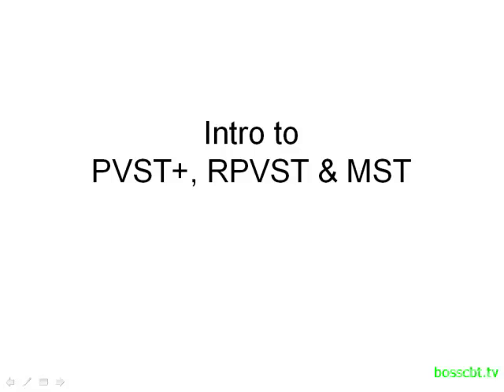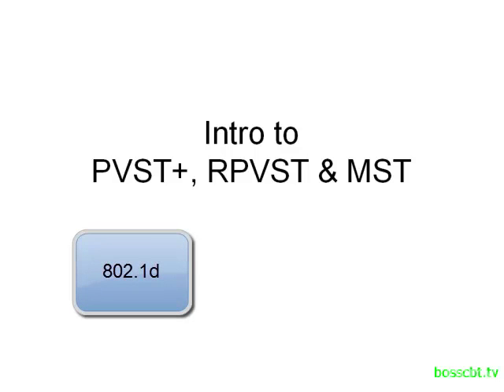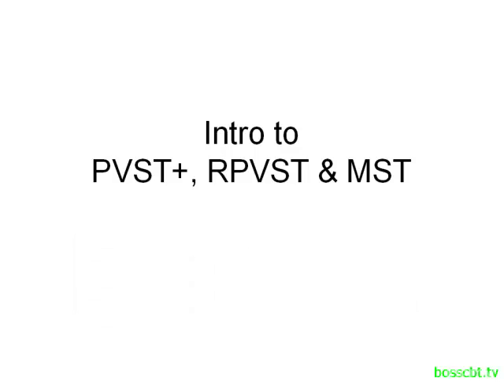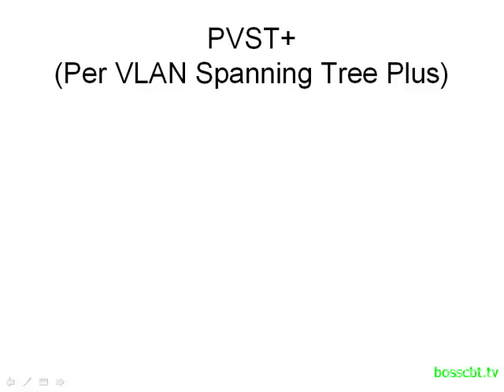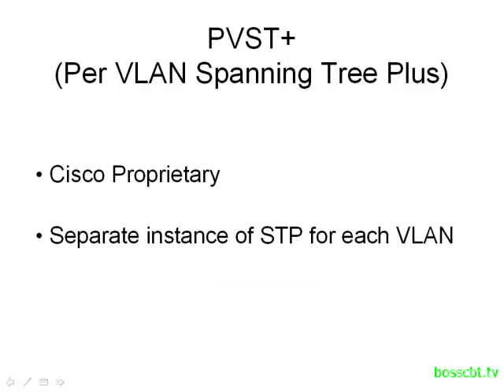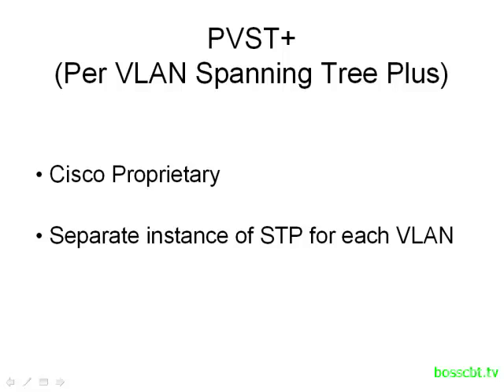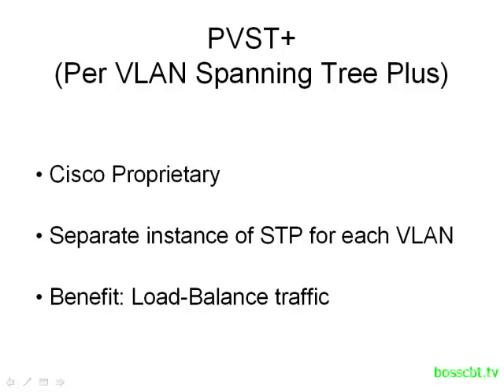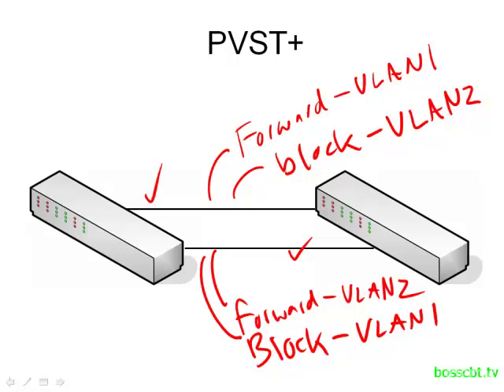017 Intro to PVST, RPVST MST